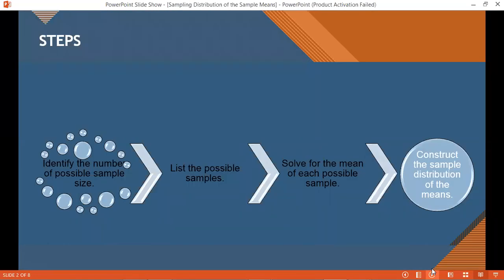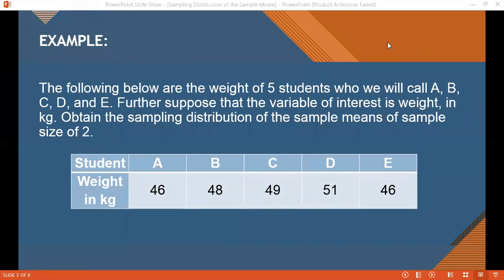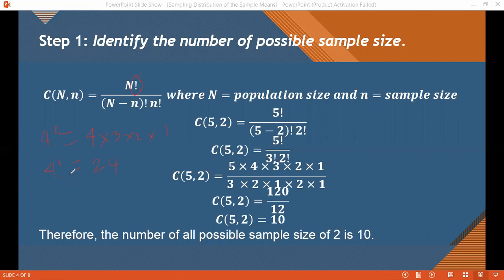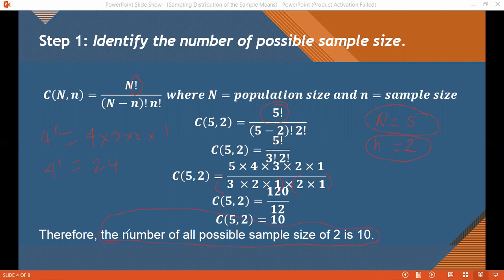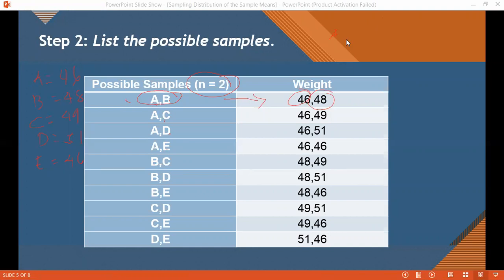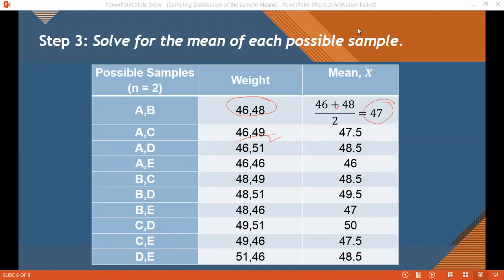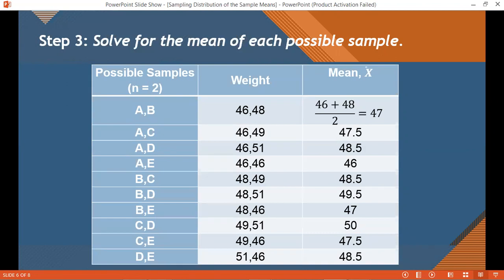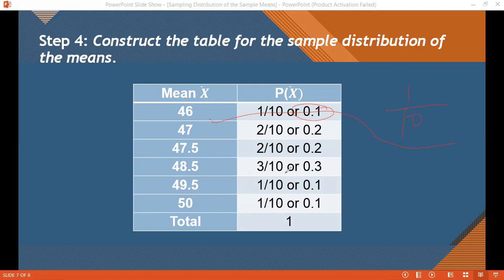Sampling Distribution of the Sample Means